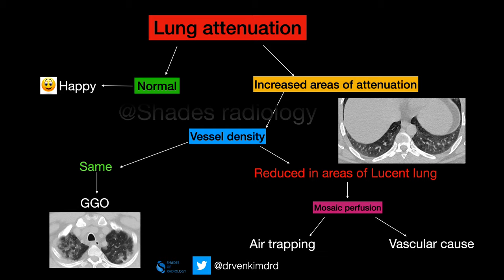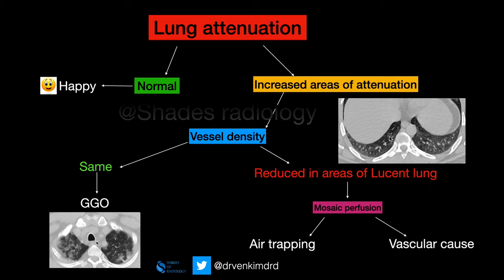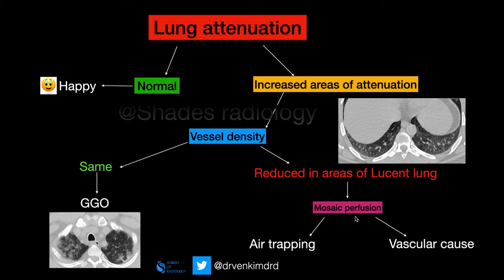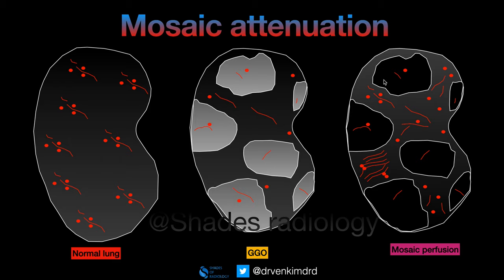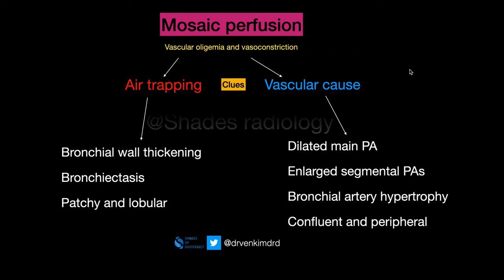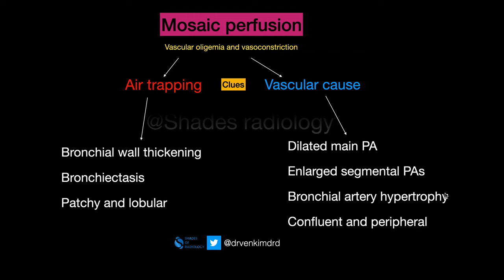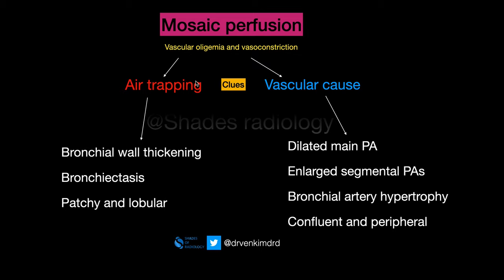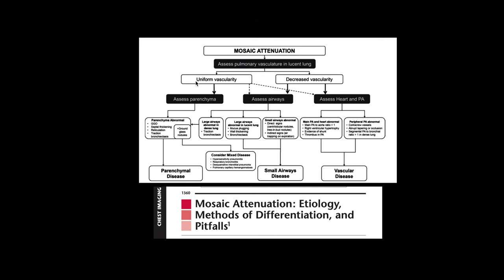Mosaic Attenuation in Lungs - Made simple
Simplified with illustrations for better understanding